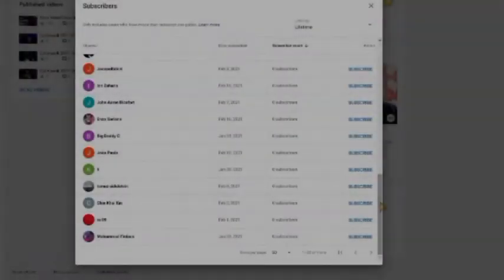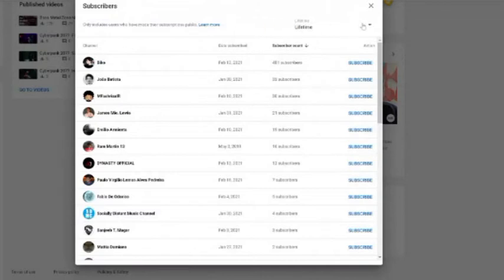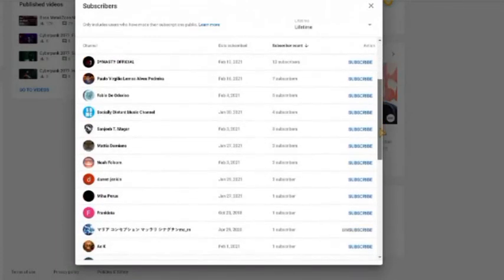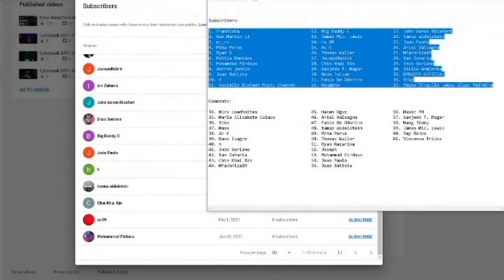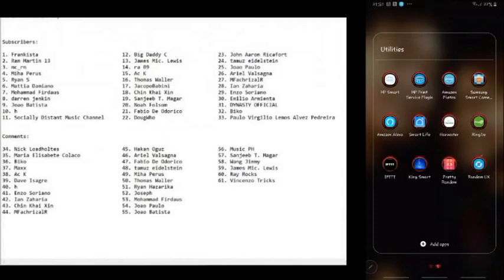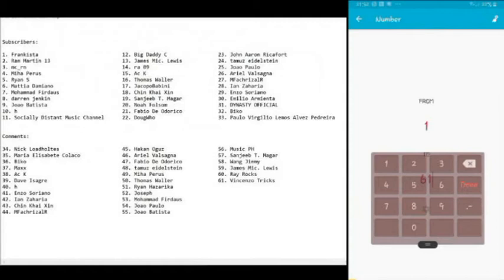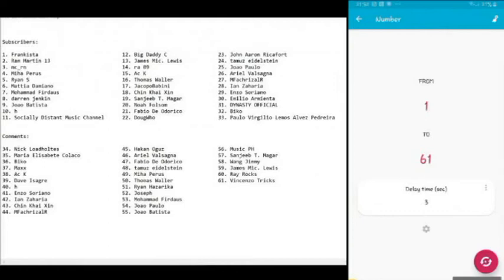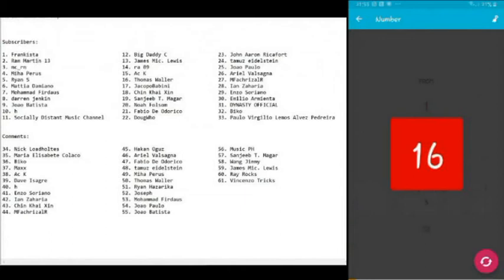Boss Metal-Zone MT-2w Giveaway draw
This is the draw video of my Boss Metal-Zone MT-2w giveaway.